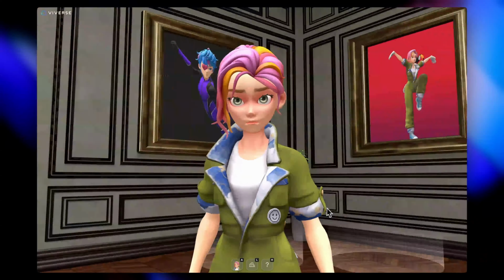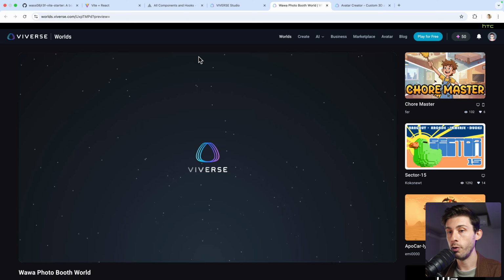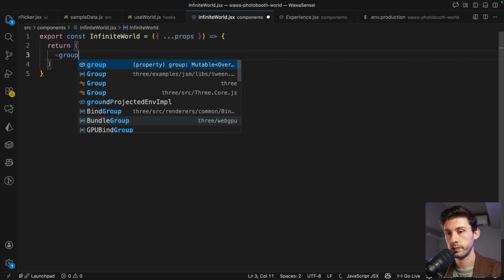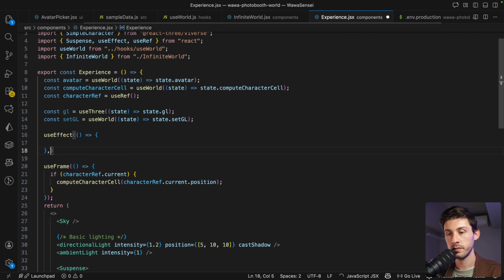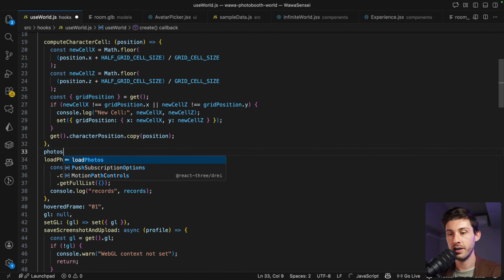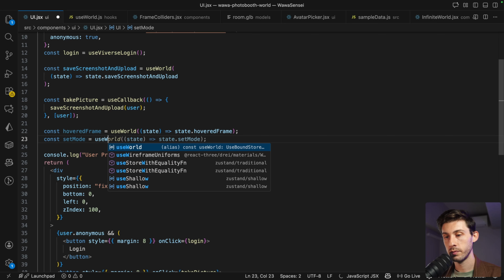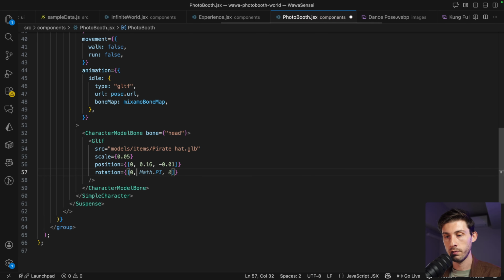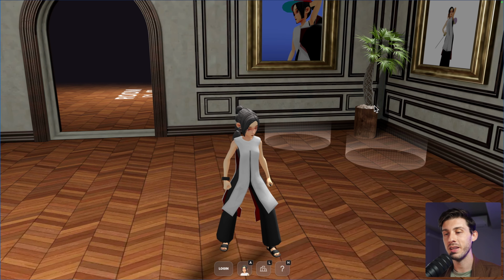Create an Infinite 3D Gallery with Three.js & VIVERSE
Learn how to build a collaborative 3D photo booth world where users can create and share avatar photos in an infinite gallery! In this tutorial, we'll use React Three Fiber and deploy with VIVERSE's free platform.

What you'll learn:
- Setting up an interactive 3D gallery with React Three Fiber
- Implementing customizable avatars with poses and accessories
- Creating a photo booth experience with backgrounds and props
- Using VIVERSE SDK for authentication, physics, avatars, and leaderboard features
- Deploying your 3D web experience to VIVERSE with the CLI
- Building collaborative features with built-in physics and leaderboards

VIVERSE provides a free platform for publishing interactive 3D web experiences with zero gatekeeping. Their pmndrs/viverse library gives you instant access to authentication, avatars, physics, and more for both vanilla Three.js and React Three Fiber projects.

▬▬▬▬▬▬ 📚 RESOURCES  ▬▬▬▬▬▬

00:00 Introduction
01:15 Project Starter
01:43 VIVERSE SDK
03:45 Publishing to VIVERSE
05:47 Avatar creation & selection
10:48 Login button
12:16 Infinite Grid System
17:36 Pocketbase Photos Storage
21:24 Generating & Saving Photos
26:28 Gallery Room
28:12 Picture Materials
32:34 Frame Colliders
37:13 Photo Booth
41:10 Custom Animation Poses
43:48 Attaching Items to Bones
47:26 High Score Leaderboard
51:53 Going Further
52:58  Conclusion